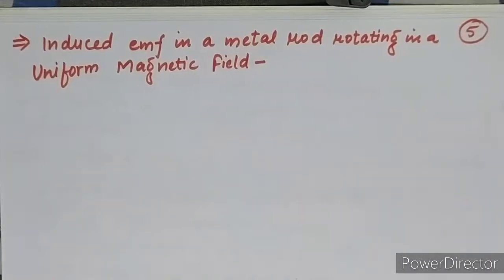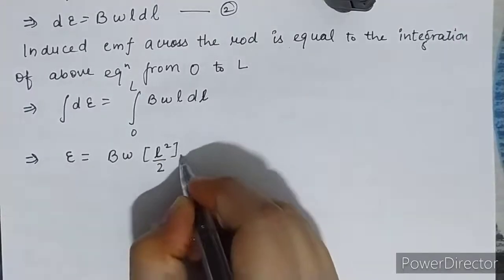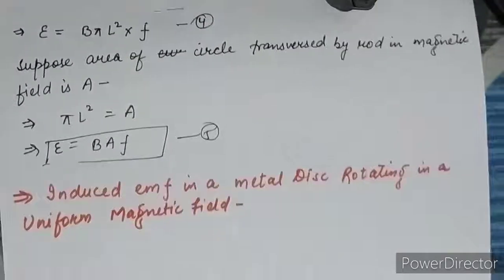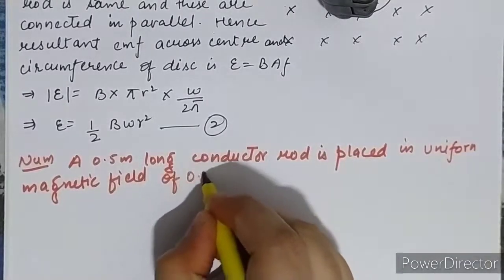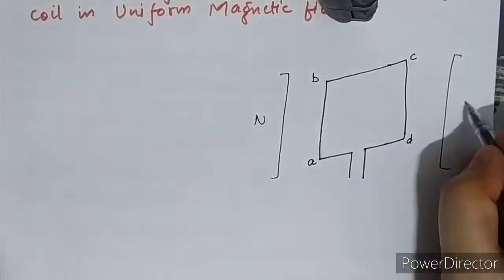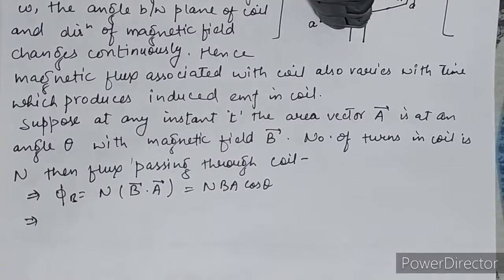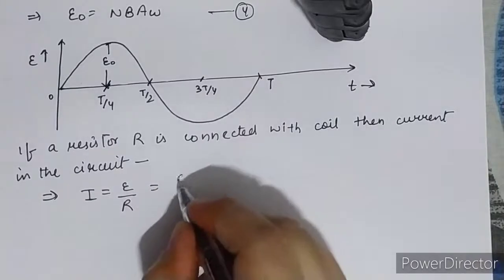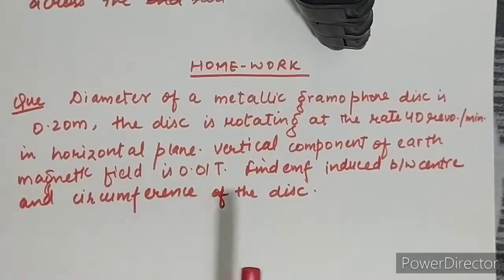ELECTROMAGNETIC INDUCTION LECTURE 5